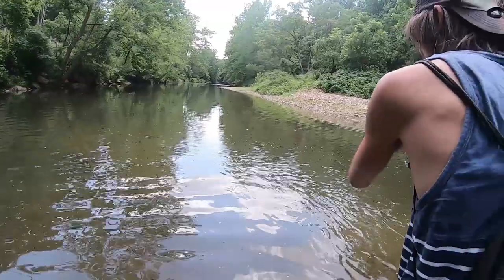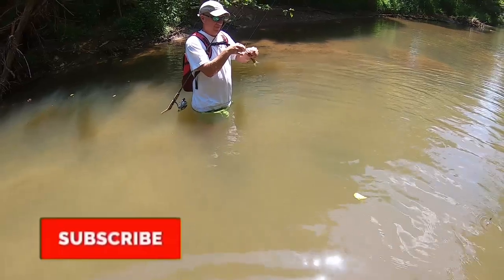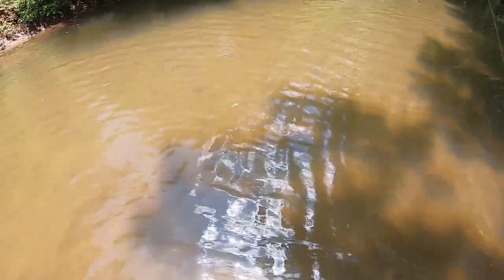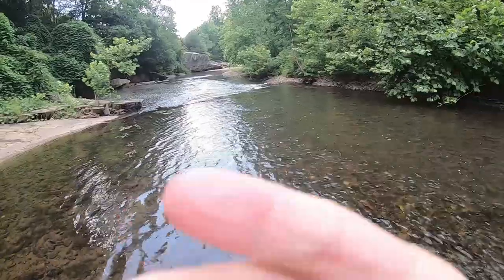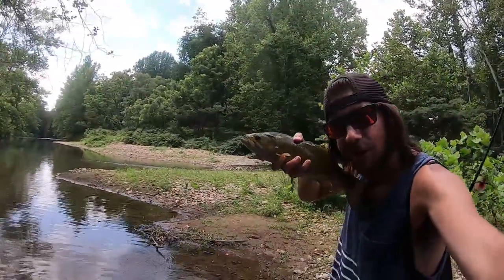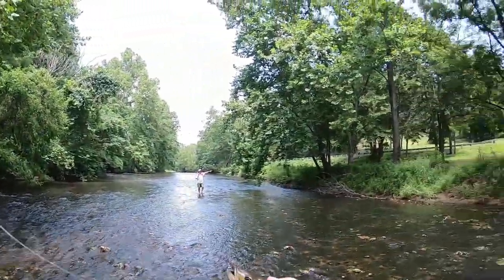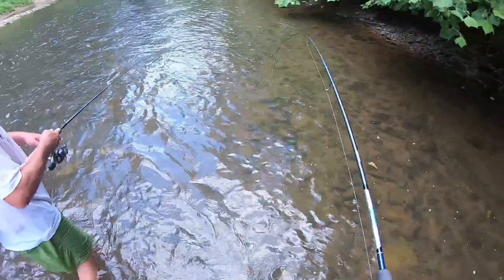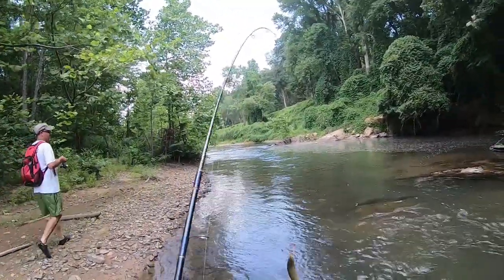Creek Fishing Smallmouth Bass: Smallmouth Bass Fishing [Tips & Techniques] | SFSC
Gear used listed below! Uncle Andy and I explored a new creek today in search for Smallmouth Bass! Jack and Rachel decided they wanted to sleep in, so Uncle Andy & I drove a ways to fish a creek we've driven over plenty of times but never fished; but it always looked like a great smallie stream! We had a blast catching some big smallmouth bass in this small creek/stream!

~~~Gear Used~~~

Ultralight Reel

These are some great ultralight lures when you go creek fishing for smallies!

Ultralight Rod

These are some great ultralight rods when you go creek fishing for smallmouth bass!

Ultralight Rod & Reel Combo

Here are some great ultralight combo. I use a Diawa myself and love it but I've used all of these at some point in my fishing "career." Really just depends on your price point.

Creek Spinning Lures

You can't go wrong with a pack of spinners when you go creek fishing. Just about any fish in a creek will go after these lures; which makes them a blast to fish because you'll be catching fish all day. My favorite all around spinner lure is the Joe Fly but there are a ton of other great brands out there to try including Panther Martin & Mepps

Fishing Backpack

When you are creek fishing for smallmouth bass you need to be mobile. So make sure you grab yourself a backpack or drawstring to bring any additional tackle you may need!